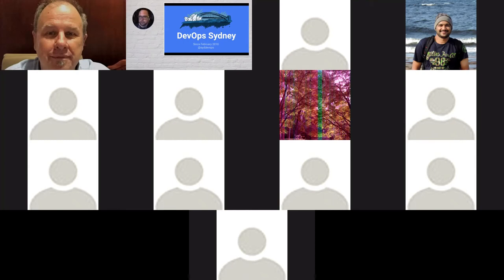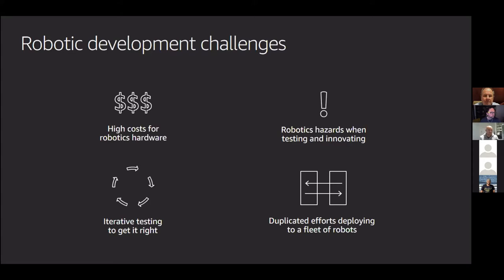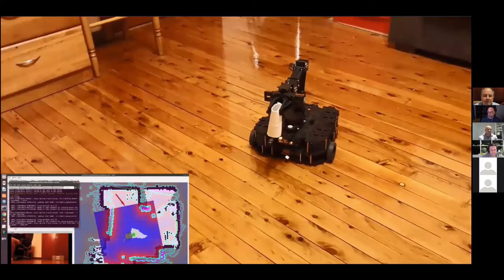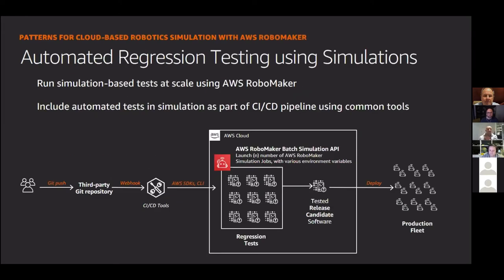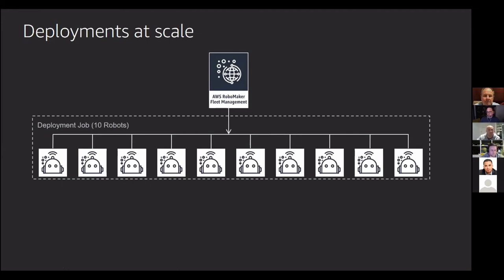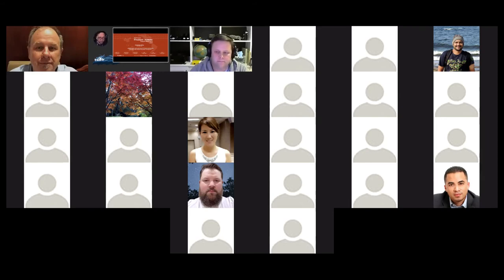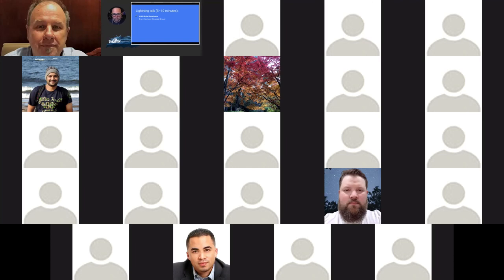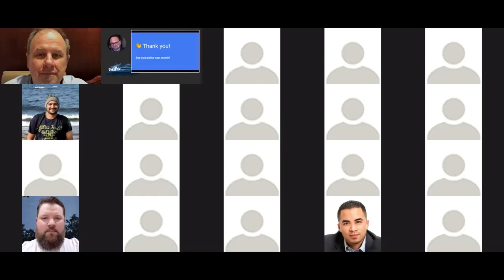Sydney DevOps Meetup – August 2020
05:00 – CICD for robotic development with AWS RoboMaker – Bobbie Couhbor (AWS)
46:37 – AWS Global Accelerator – Brent Harrison (Sourced Group)

Also:

39:20 – Events
41:16 – Jobs